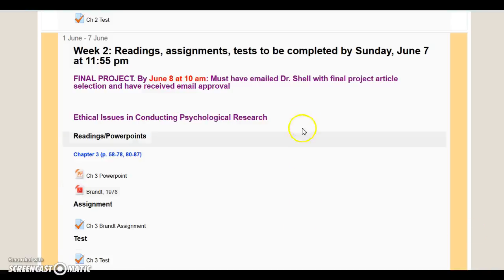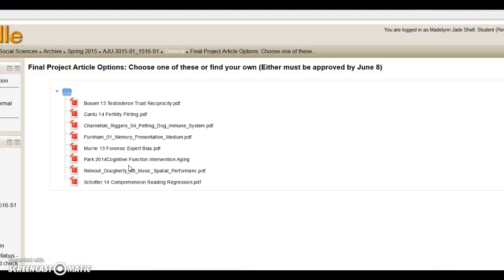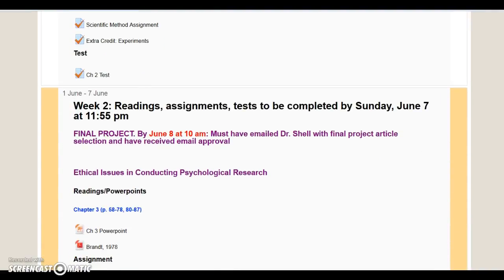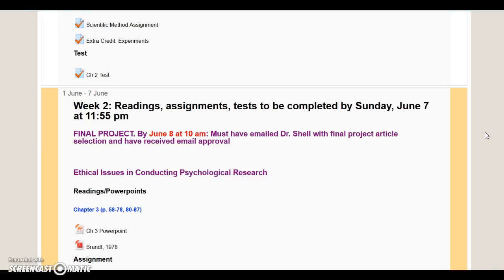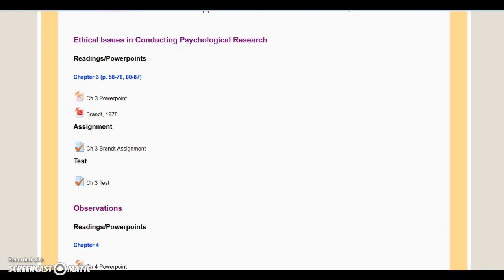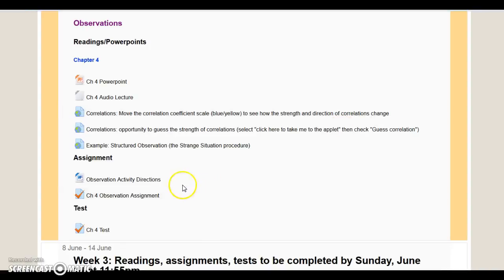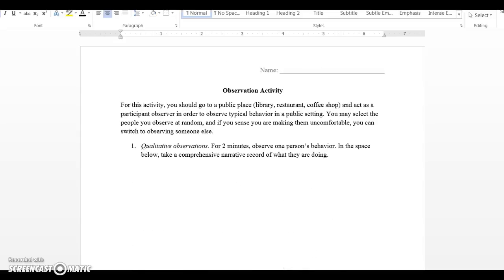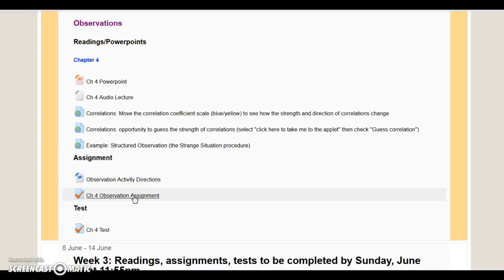PSY 3015 Summer I 15 Week 2